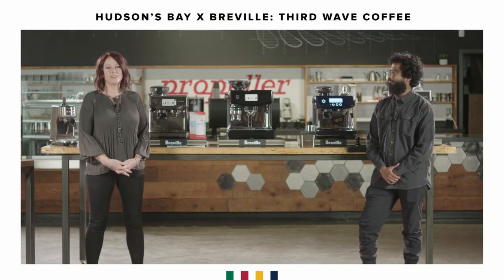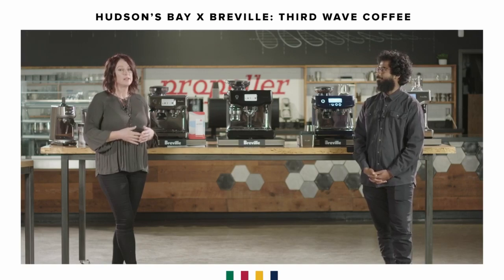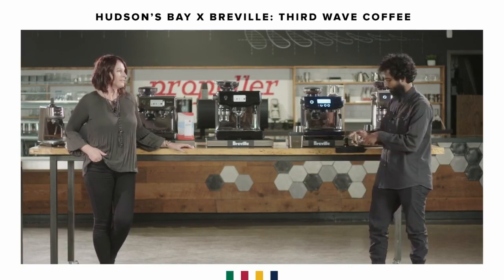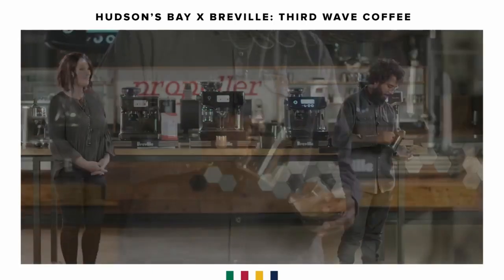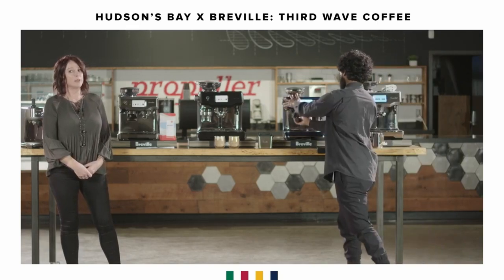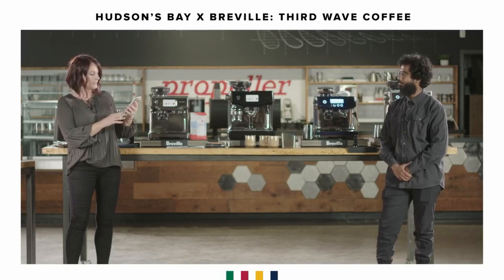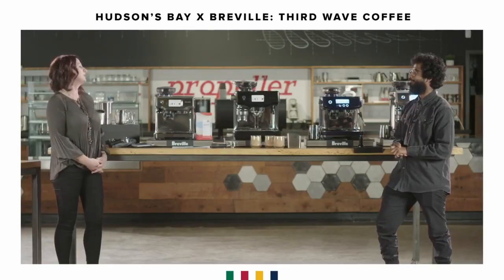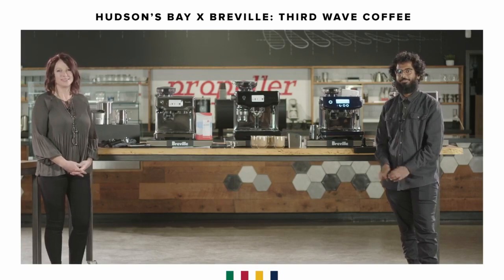Third Wave Specialty Coffee | How to make great-tasting third wave coffee at home | Breville CA-EN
Want to know how to make a perfect cup of third wave specialty coffee like a barista?

Become a master of third wave specialty coffee from the comfort of your home with this masterclass by Propeller Café. The Café’s Director of Training, Bear Ranasinghe, demonstrates how to achieve rich, full-flavored coffee in just a few steps using our range of Breville espresso machines.

Whether you are craving a skinny latte after your yoga class or making a full-flavored cup of long black coffee for those early mornings, you should never compromise on taste. That is why we have created a range of innovative espresso machines that set out to honor tradition and the techniques to making great-tasting, third wave specialty coffee.

In this film, we talk you through:
00:07 - Introduction
01:10 - The Story of Propeller Café
06:38 - How to calibrate the Barista Pro™
17:43 - How to calibrate the Oracle Touch®
22:59 - The importance of a coffee grinder
25:04 – How to achieve velvety textured milk
29:56 - How to create perfect latte art
33:12 - Maintenance of the coffee machines
35:15 - Overview and closing thoughts